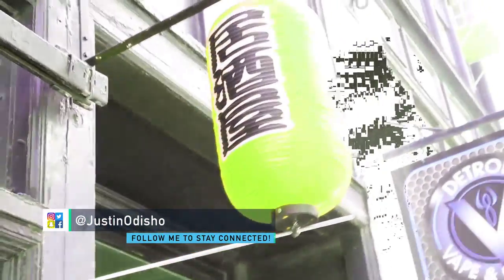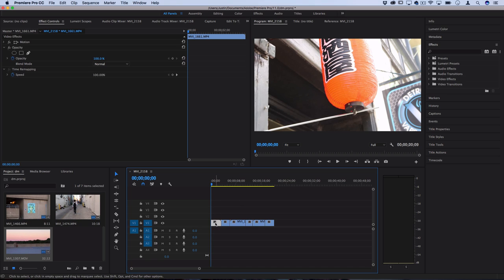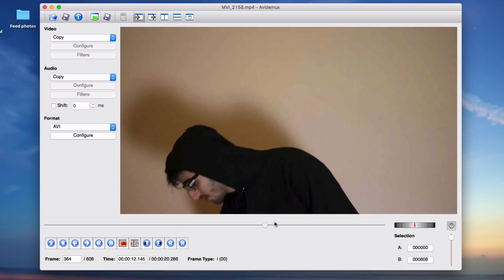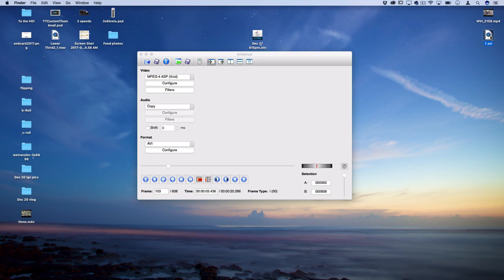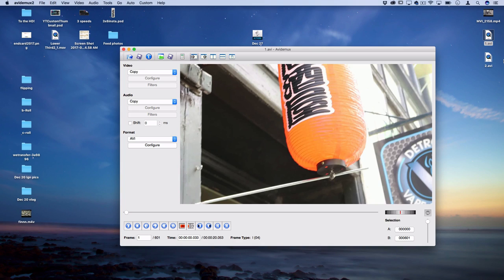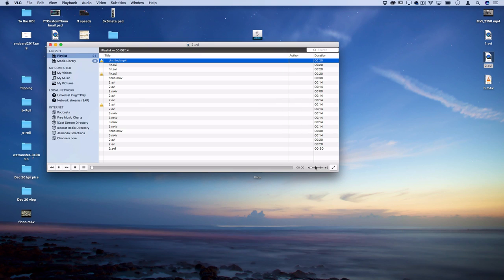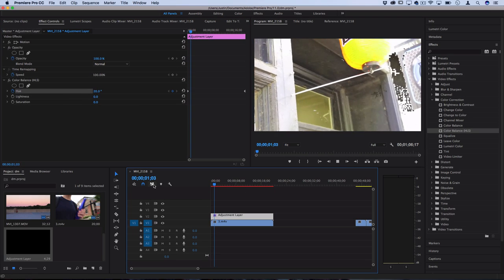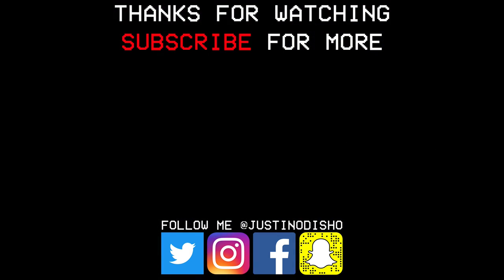HOW TO DATAMOSH | Asap Mob - Yamborghini High Music Video Effect (Premiere Pro & Avidemux Tutorial)